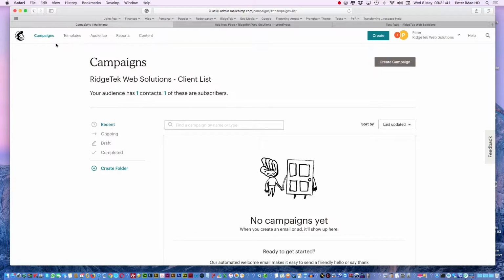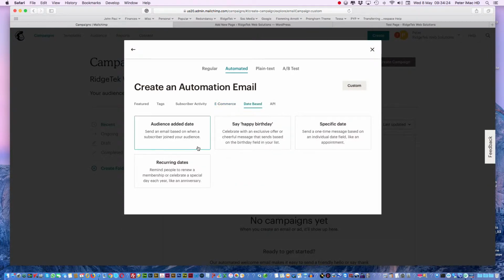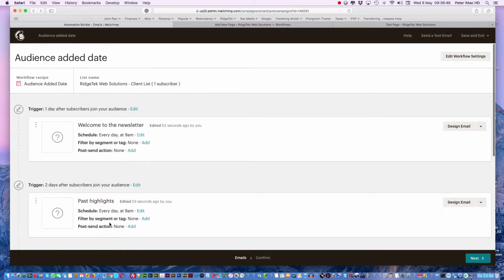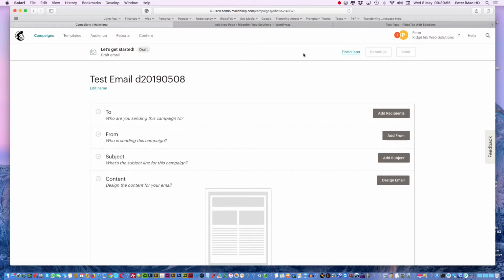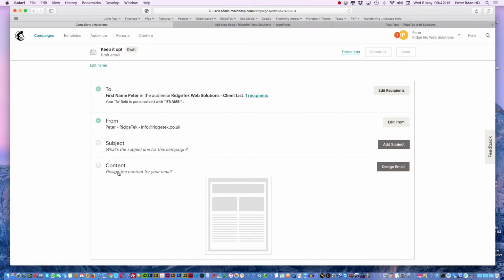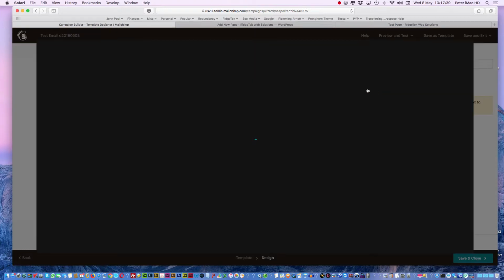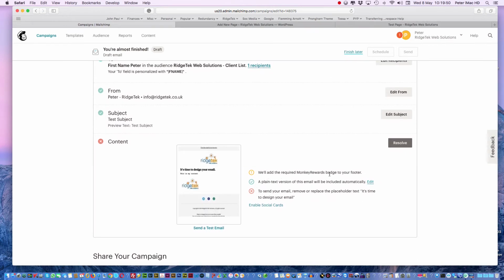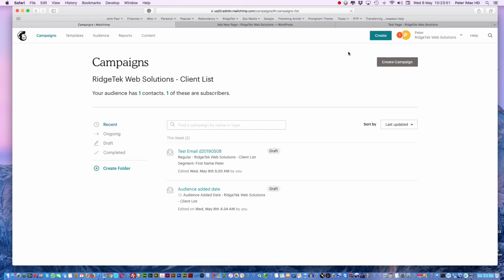setting up campaign